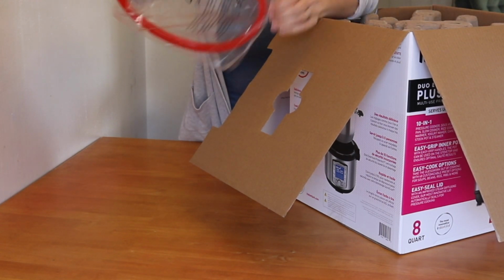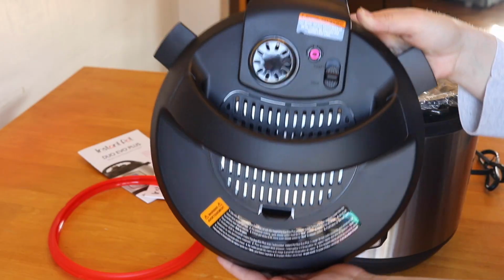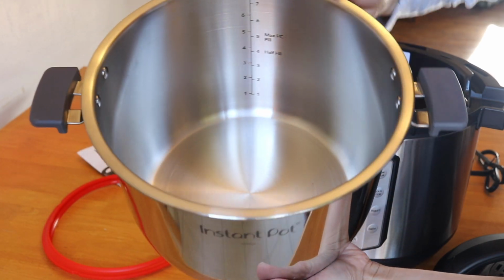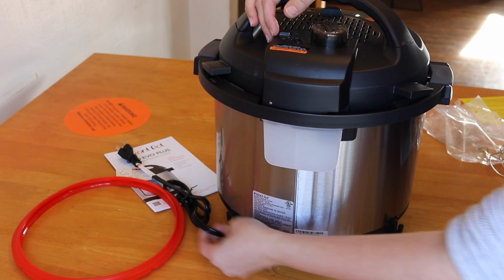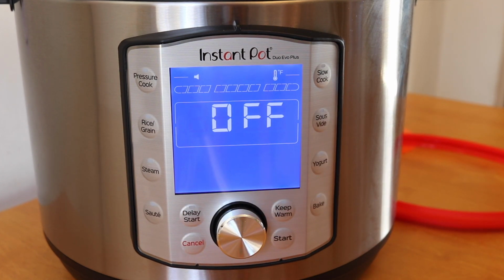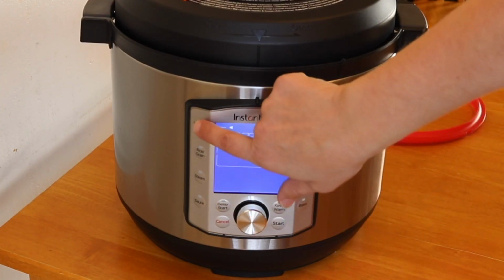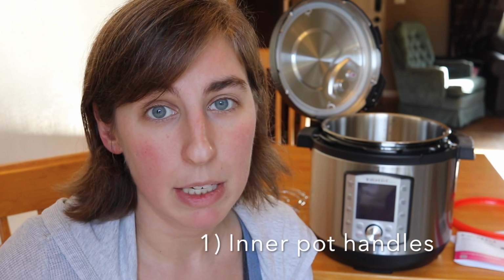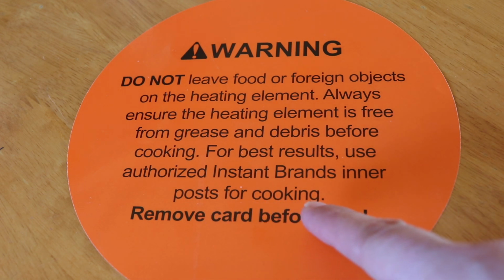First Impressions || Duo Evo Plus 8 Quart (Instant Pot)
I purchased this Instant Pot myself and did not receive any compensation for making this video.

Want to send us something? Ship to:
Indigo Nili
11124 NE Halsey St. #426